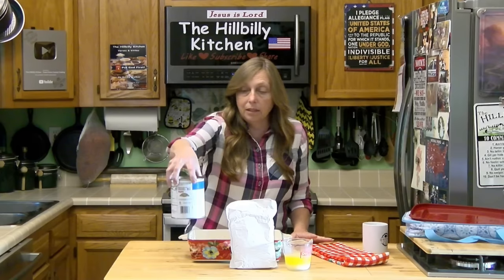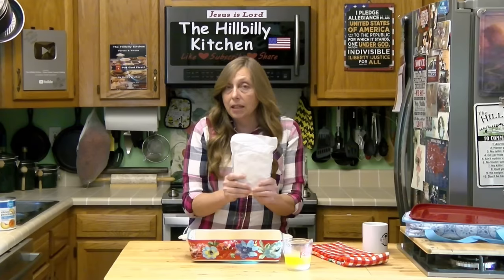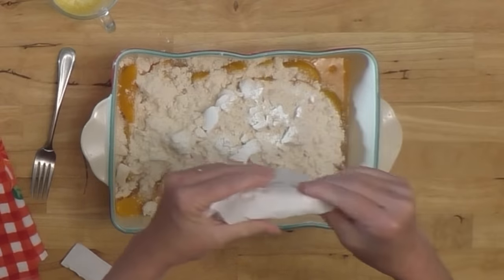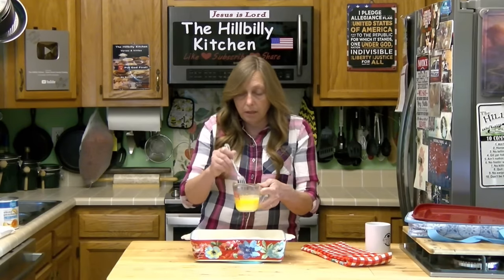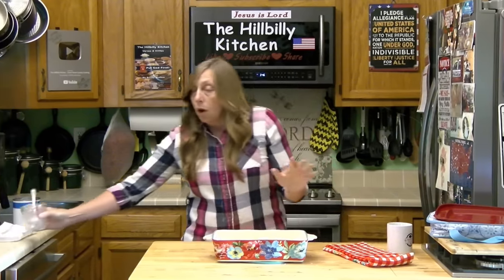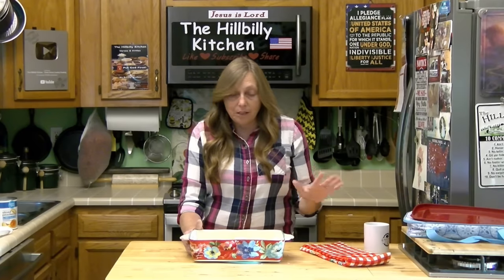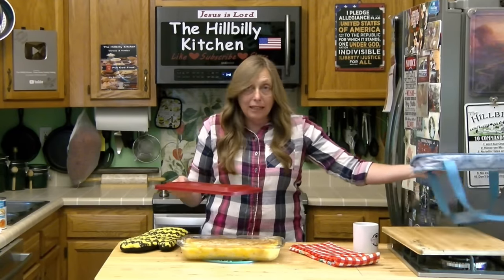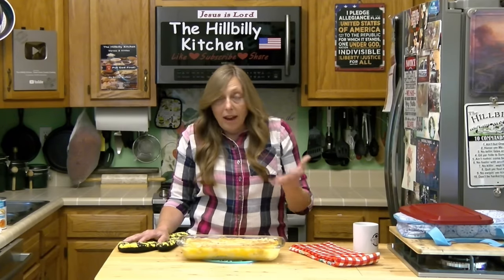Easy Peach Cobbler - ONLY 3 Ingredients - Dump Cake Cobbler - The Hillbilly Kitchen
With only 3 ingredients and no mixing you can have this easy peach cobbler in the oven in less than a minute. Let it bake while you are grilling or getting ready to go to a cookout or potluck. Peach cobbler with a little vanilla ice cream is the perfect summer dessert and it's easy to carry for a bring a dish gathering.

Matthew 11:28 Come unto me, all ye that labour and are heavy laden, and I will give you rest.

Ingredients:
1 Quart Canned Peaches (1 large can or 2 small cans)
1 Cake Mix (Yellow, white, spice. )
1/2 cup Butter